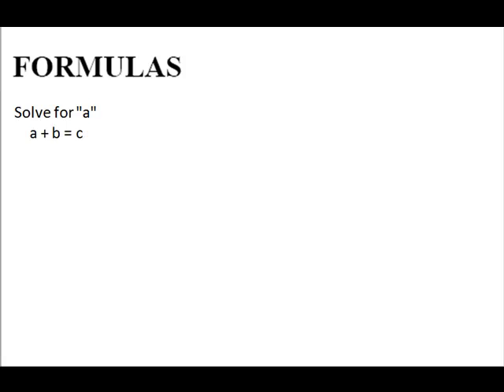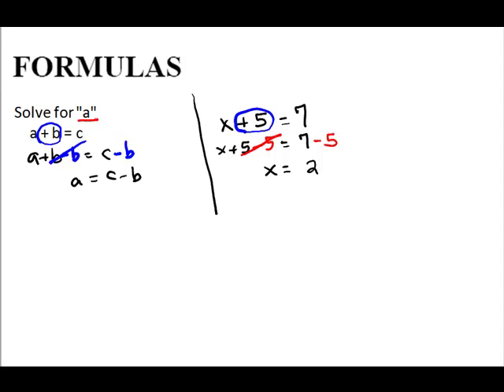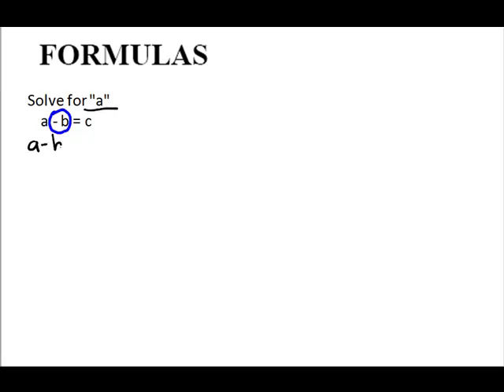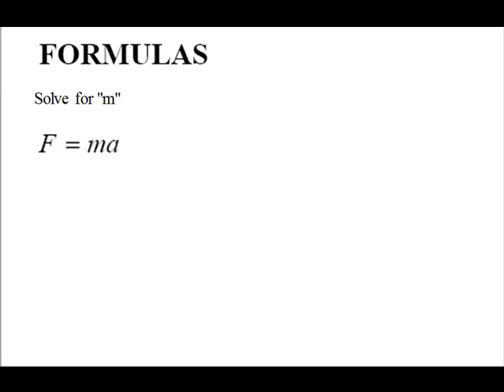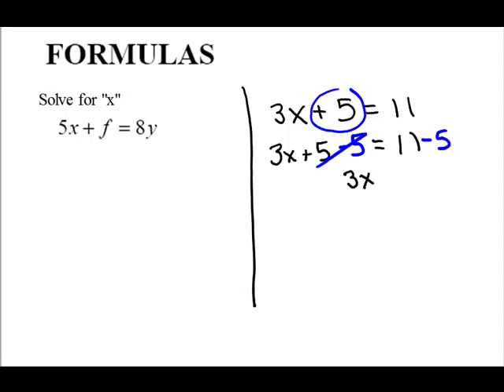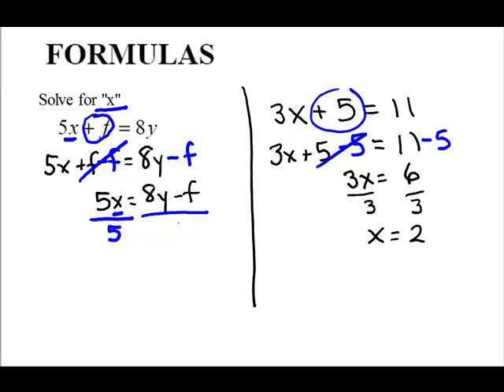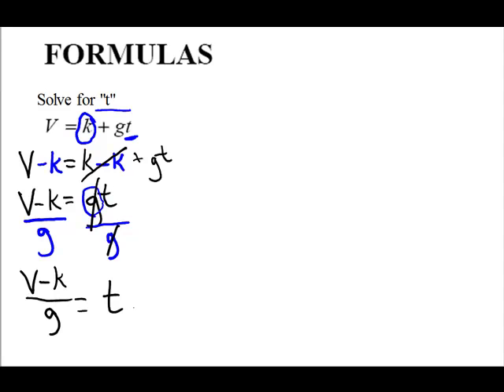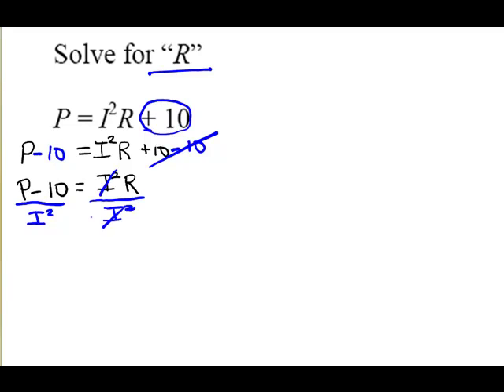Formula Solving Part 1